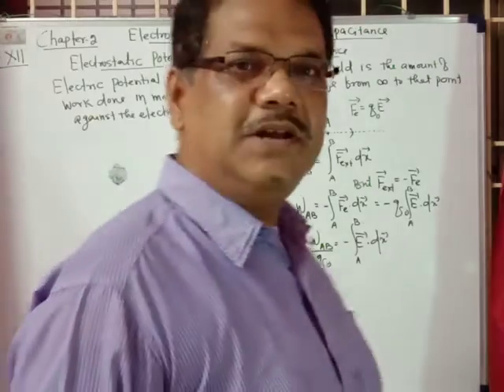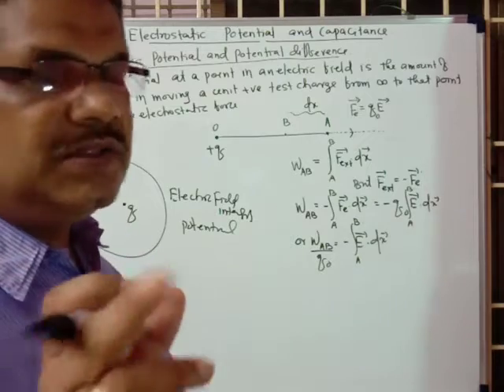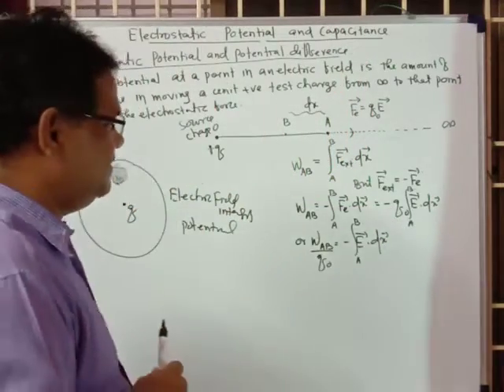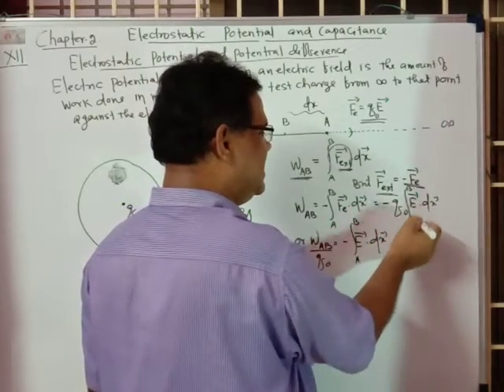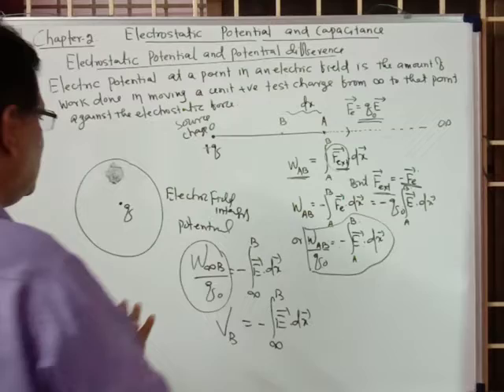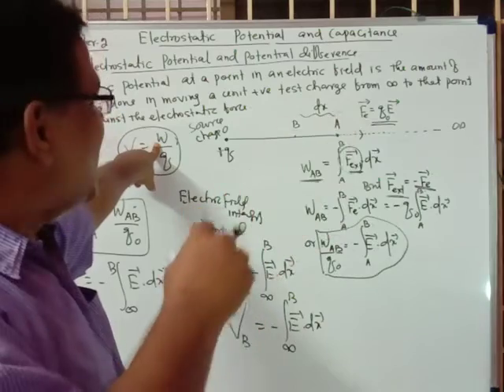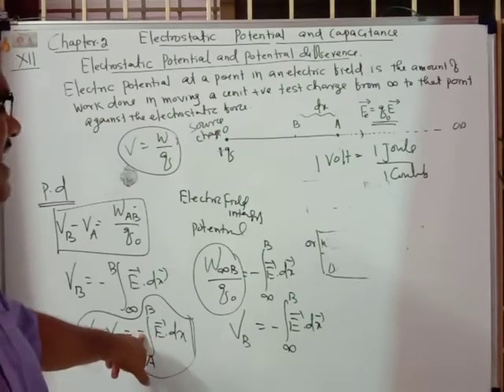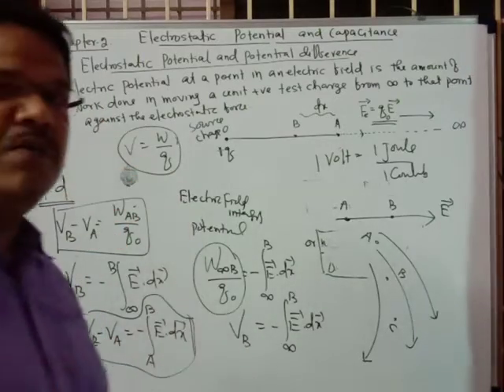ELECTROSTATIC POTENTIAL AND CAPACITANCE | CLASS 12 PHYSICS | CHAPTER 2 | ELECTROSTATICS